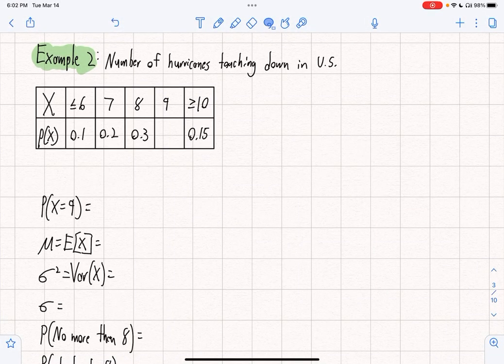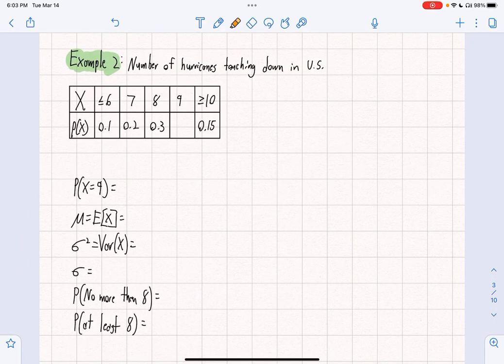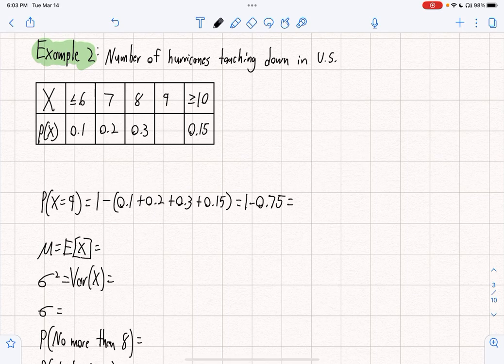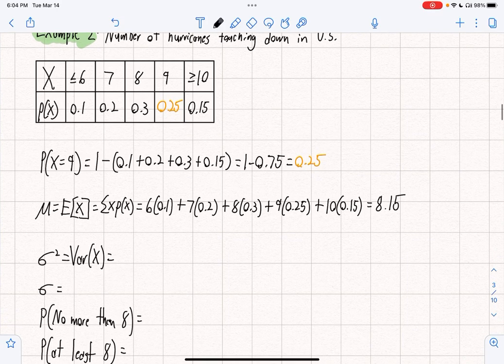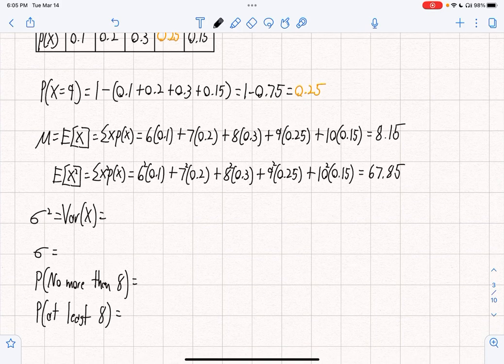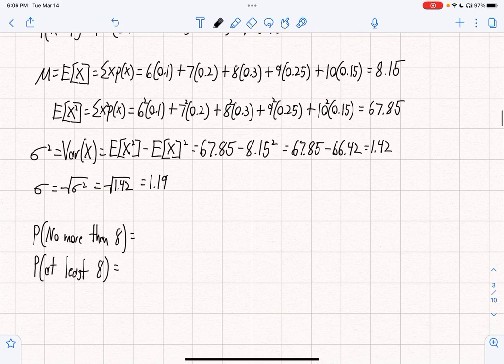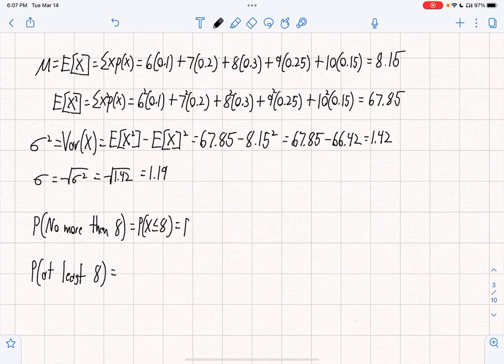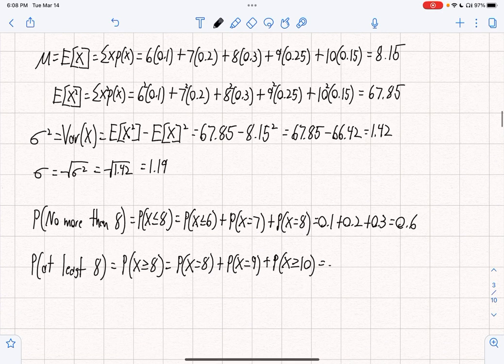Chapter 5 Video 2